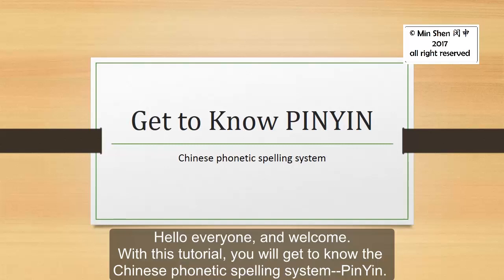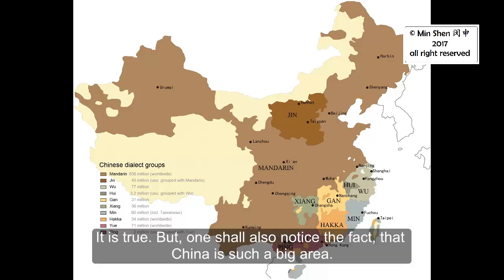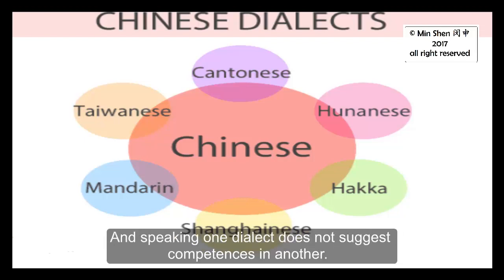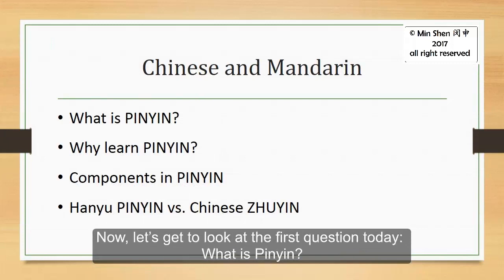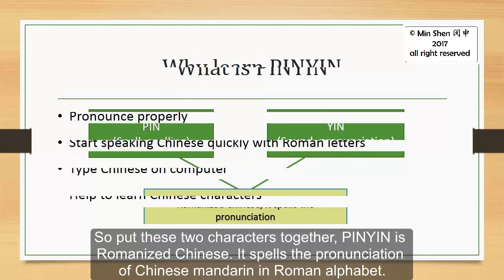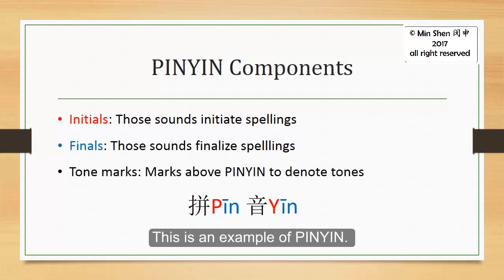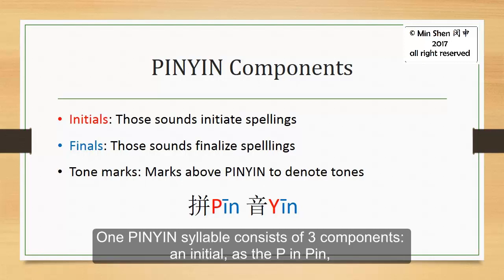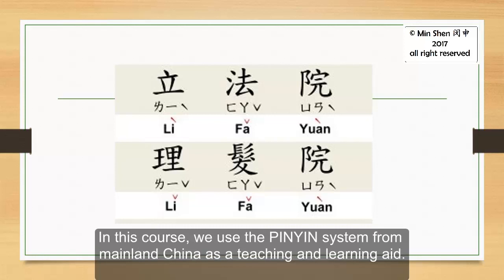Get to know pinyin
Leave me your comments pls : ).